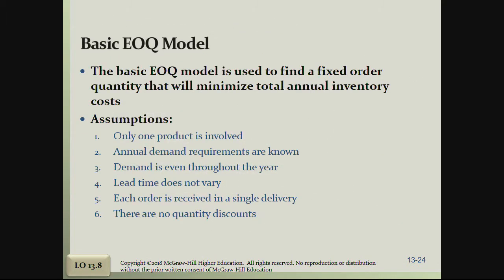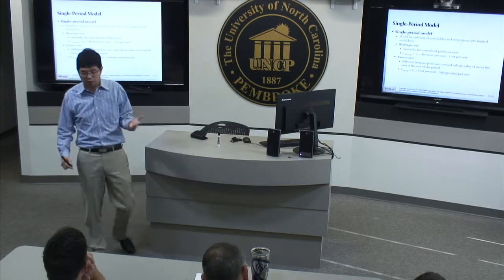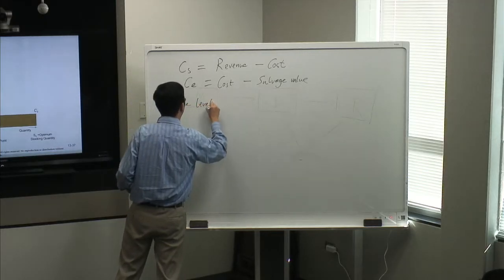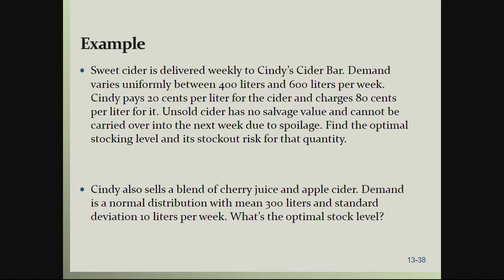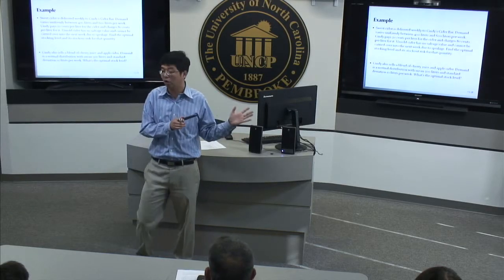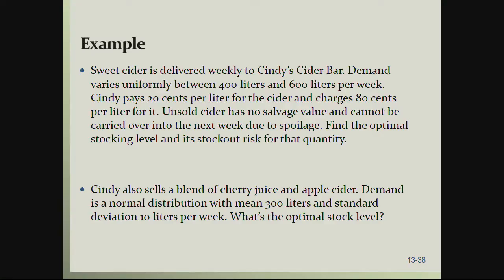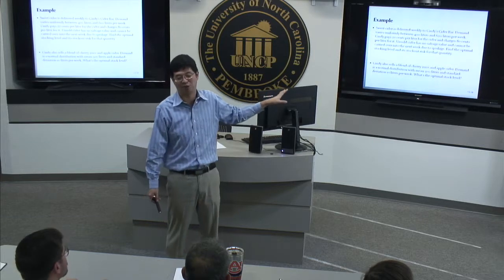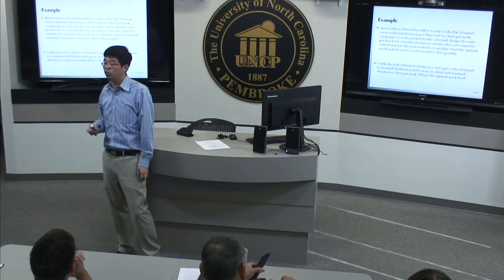MGT 4410 10 25 17